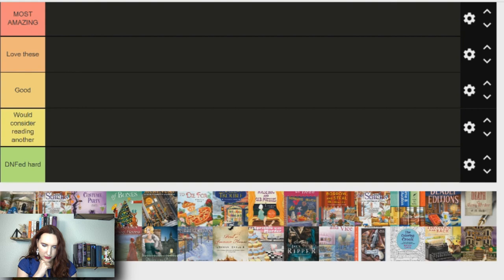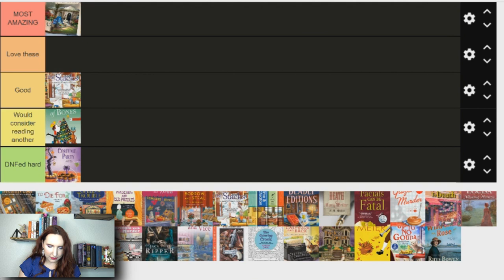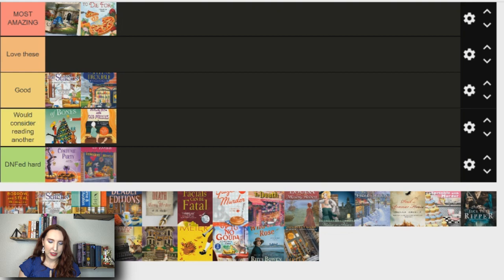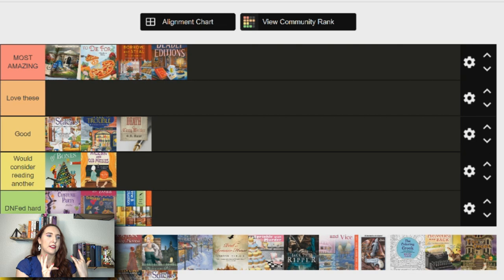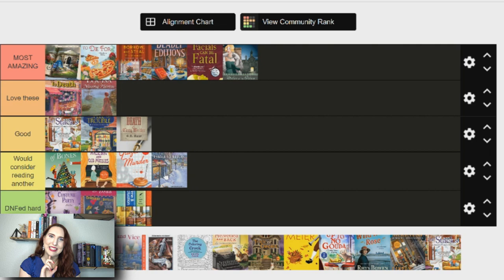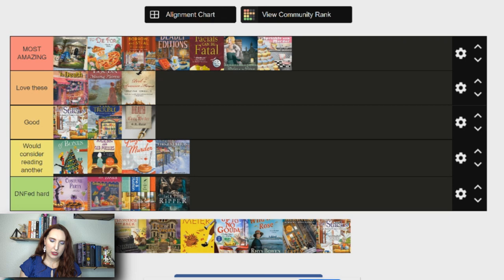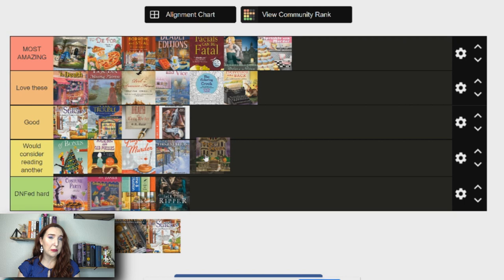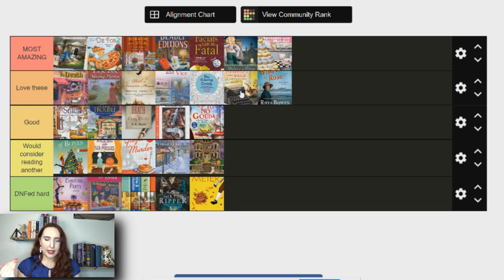Tier Ranking Cozy Mystery Series | MOST AMAZING, DNFED Hard, and MORE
Hi guys! Today I'm sharing my tier ranking cozy mystery series video. I'm taking the popular tier ranking system and tier ranking book series I read in 2021 to see how different cozy mystery series stack up against each other. I hope this visual tier ranking book list will help you to get a strong idea of my cozy mystery book reviews and what cozy mystery series really make the cut!

Do you like the tier ranking book format? Would you want me to tier rank cozy mysteries in the future again?

Tier Ranking Cozy Mystery Series, Books Mentioned:

Pizza Lover's Mystery by Chris Cavender

Library Lover's Mystery by Jenn McKinlay

Cupcake Bakery Series by Jenn McKinlay

Donut Shop Mystery Series by Jessica Beck

Haunted Library Series by Allison Brook

Royal Spyness Series by Rhys Bowen

Molly Murphy Series by Rhys Bowen

Louisa May Alcott Murder Series by Anna MacClean

Daphne DuMaurier Mystery Series by Joanna Challis

The Scottish Bookshop Mystery Series by Paige Shelton

A Bakeshop Mystery Series by Ellie Alexander

Lucy Stone Mystery Series

A Needlecraft Mystery by Monica Ferris

Pen & Ink Mysteries by Krista Davis

Puzzle Lady Mystery Series by Parnell Hall

Celebration Bay Mystery Series by Shelley Freydont

A Mystery with Recipes by Isis Crawford

Bad Hair Day Mystery Series by Nancy J. Cohen

The Bread Shop Mystery Series by Winnie Archer

Sarah Booth Delaney Mystery Series by Carolyn Haines

Beyond the Page Bookstore Mystery by Lauren Elliot

A Deadly Edits Series by Kaitlyn Dunnett

Stalking Jack the Ripper by Kerry Maniscalco

A Grilled Cheese Eatery Series by Linda Reilly

My channel is all about mystery content - cozy mystery novels, classic mystery novels, real life historical mysteries, and general mystery content. If you love a good mystery like me, then this is the channel for you!